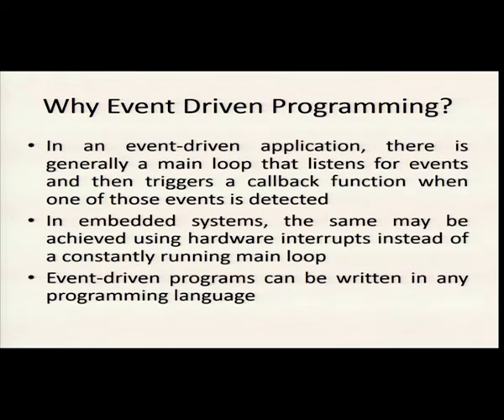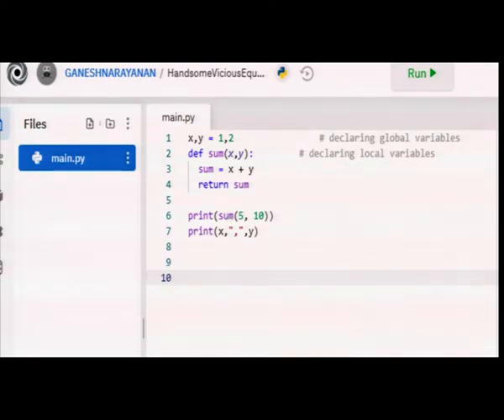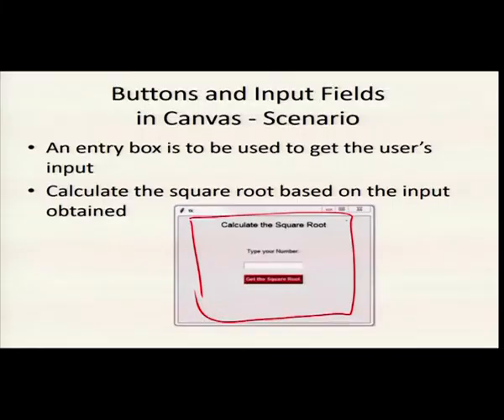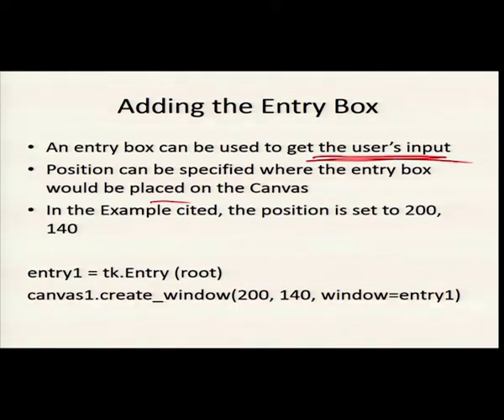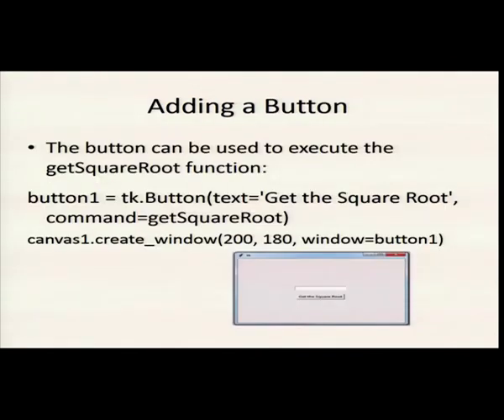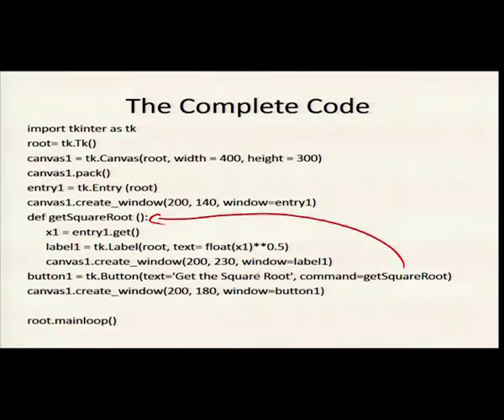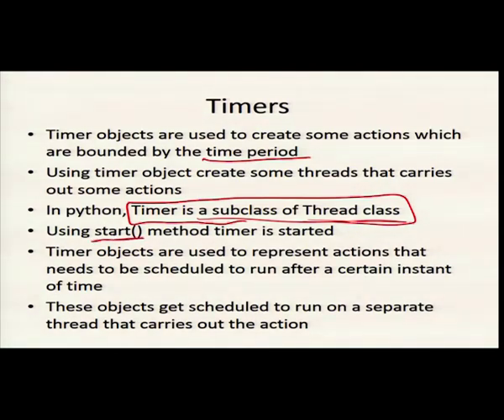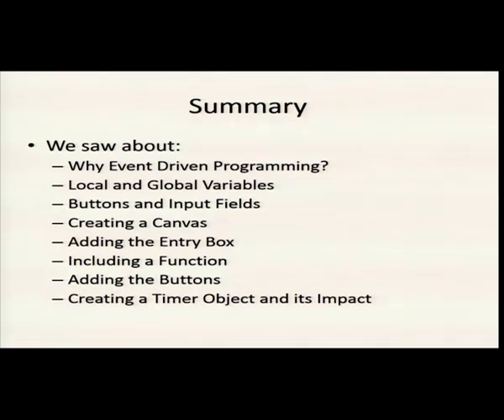Event Driven Programming